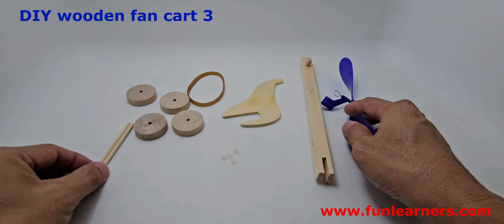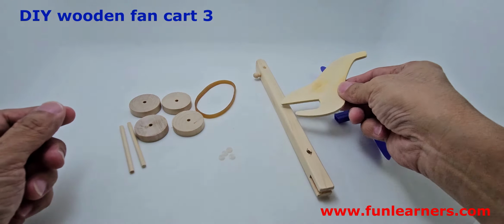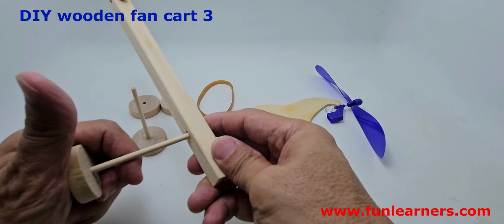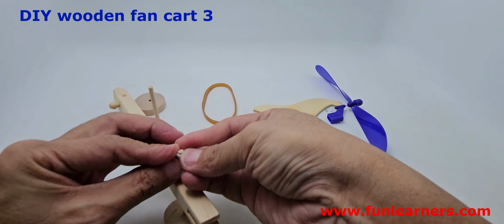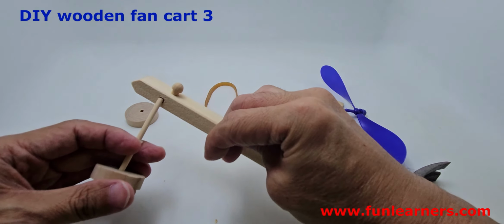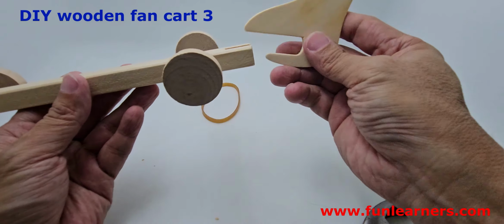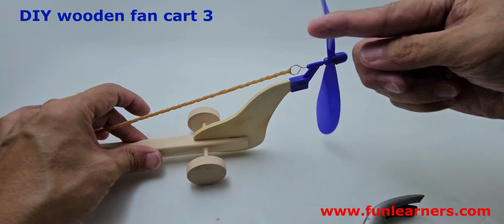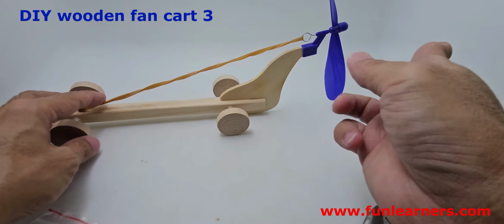DIY wooden fan cart 3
DIY wooden fan cart 3 is a easy to make fan cart. It converts elastic potential energy from the rubber band to kinetic energy of the whole toy. If the number of turns of the propeller is not enough, the cart will not move. The force acting on the propeller needs to be stronger than the frictional force between the wheels and the floor before the cart can start moving.